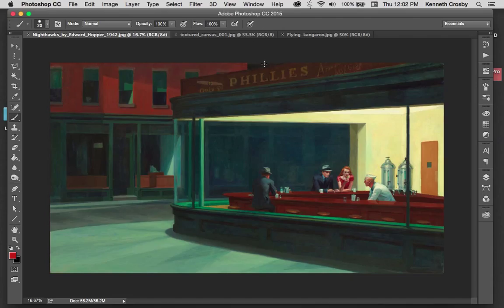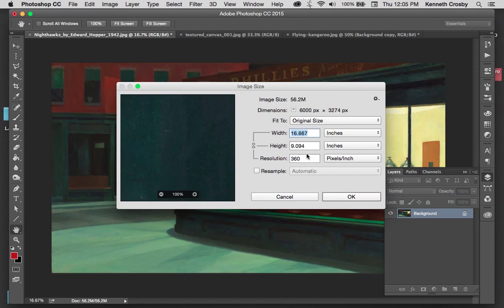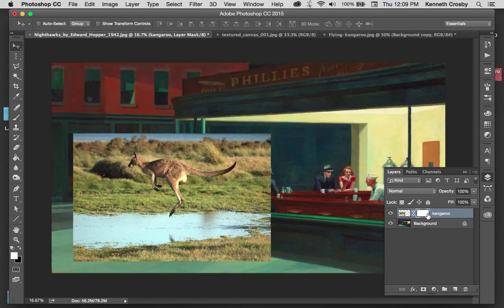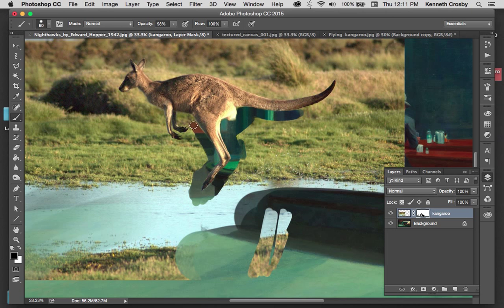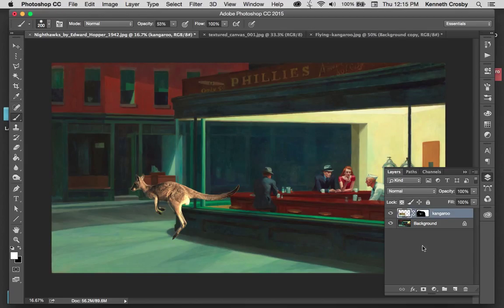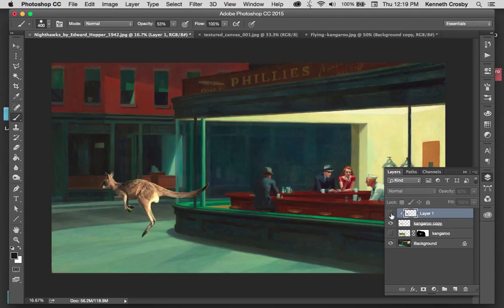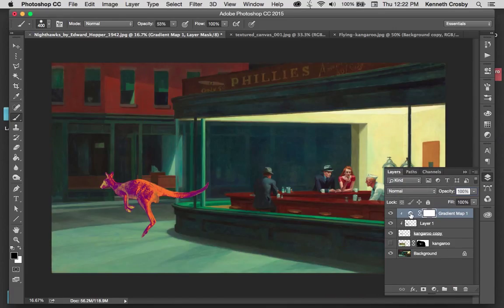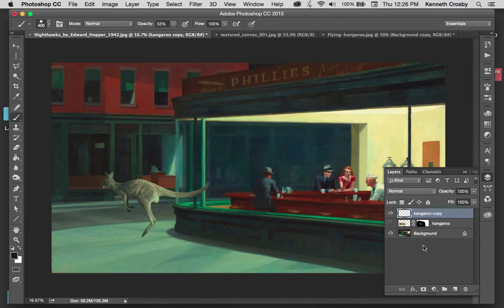Clipping and Layer Masks